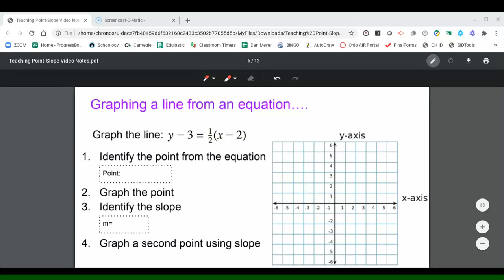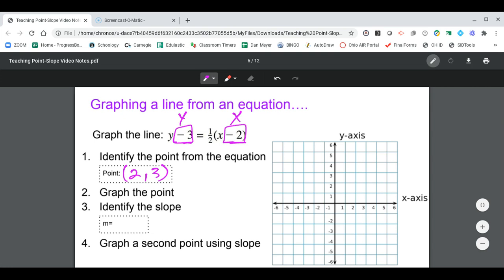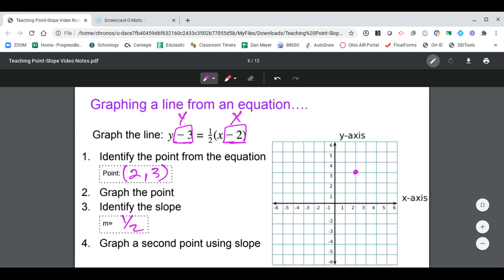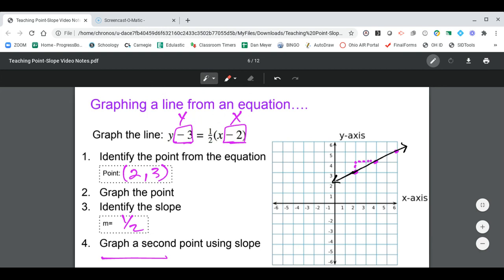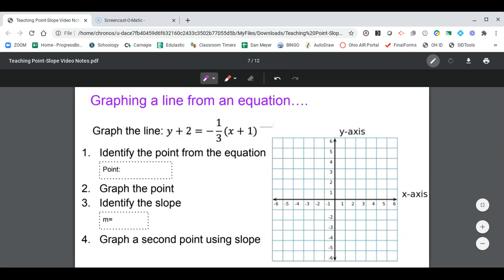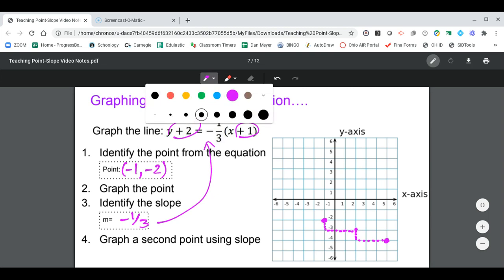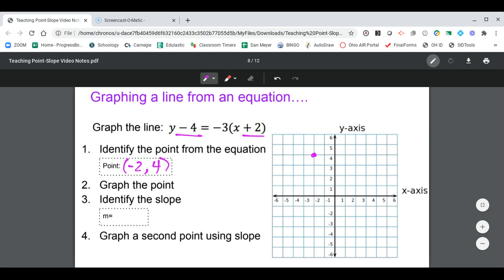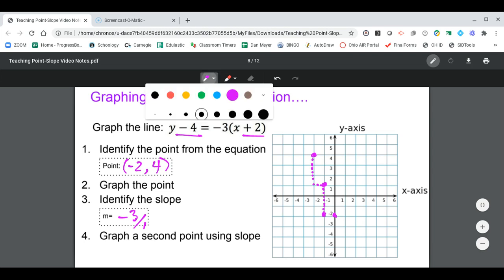A1 Graphing from Point Slope